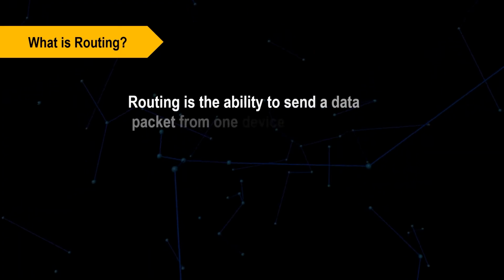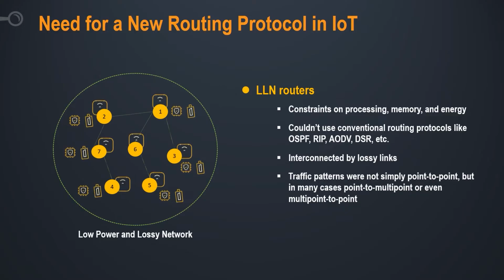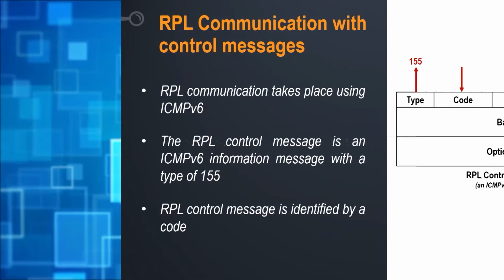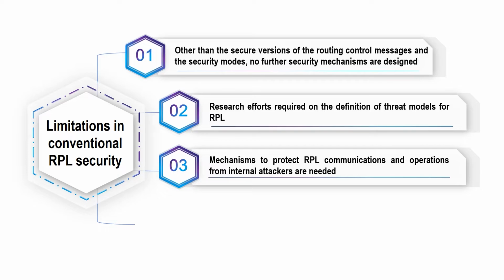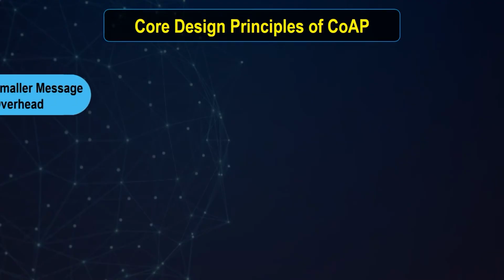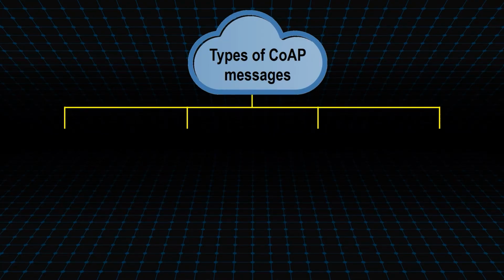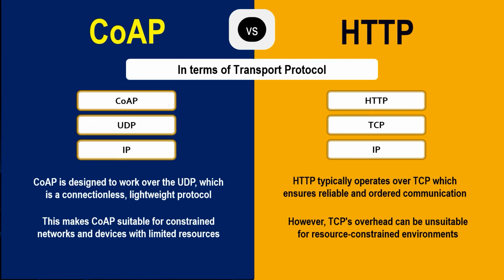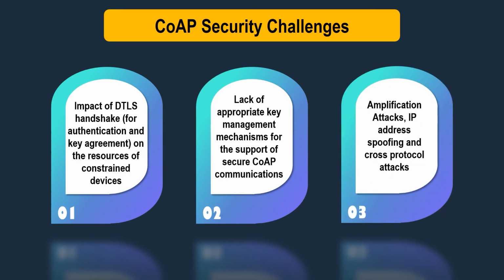Communication Protocols in the Internet of Things - Part II by Dr. Kamaldeep